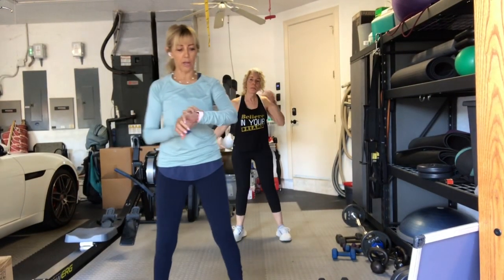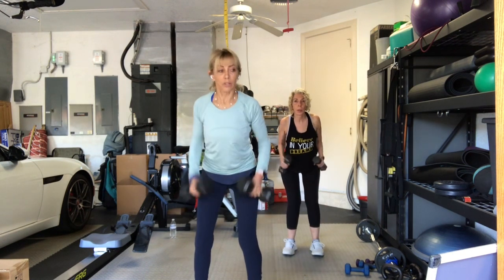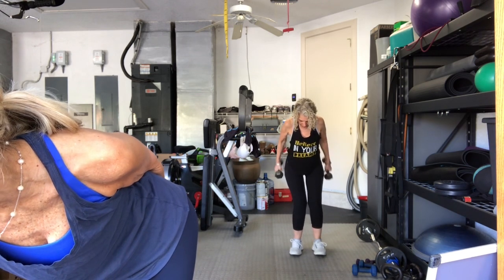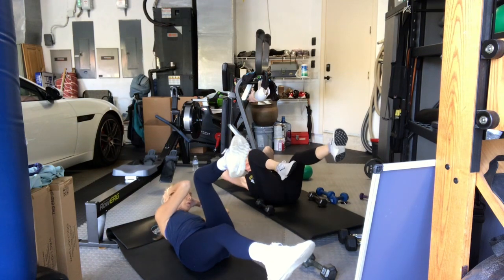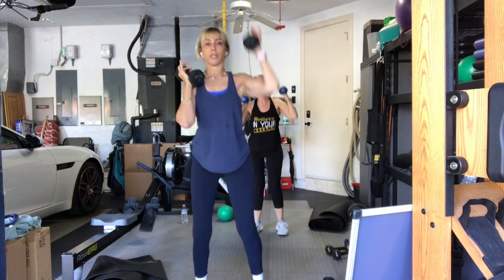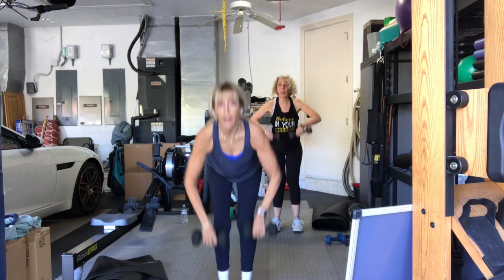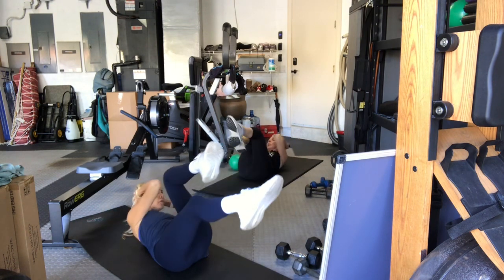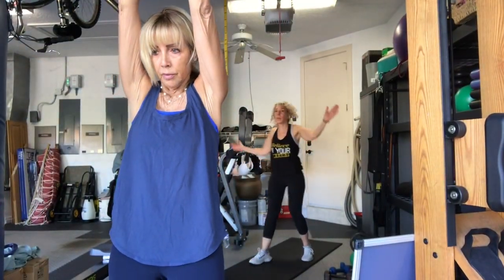Wednesday workout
Single single double x2